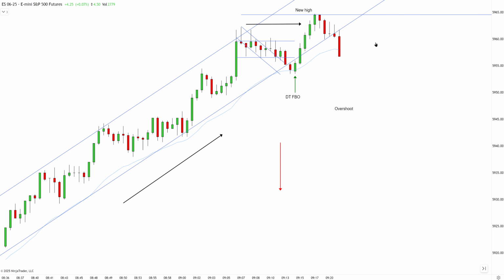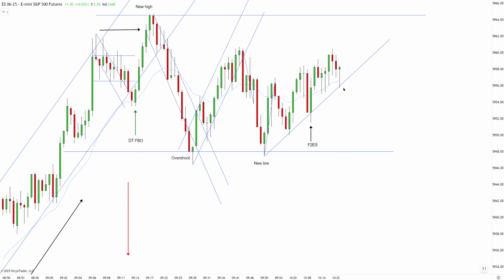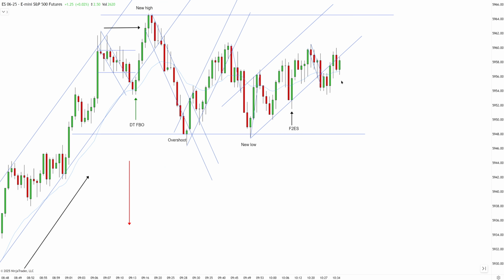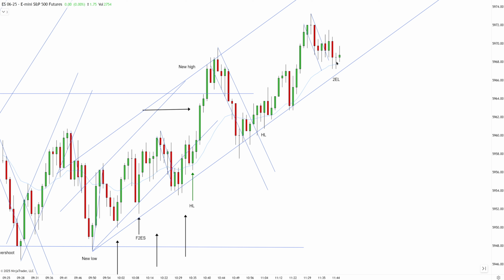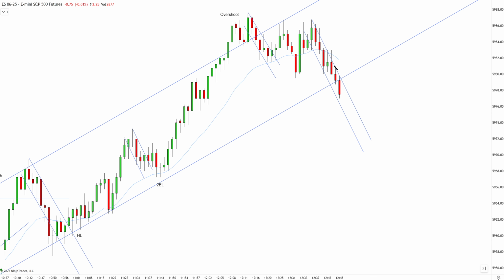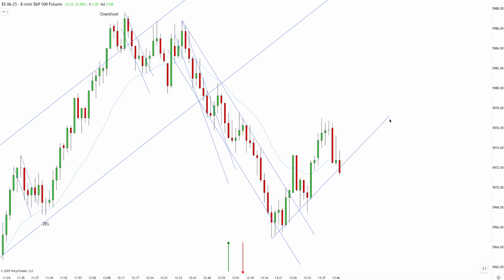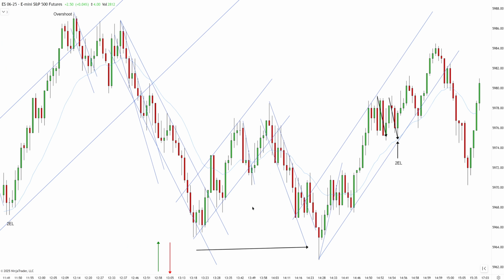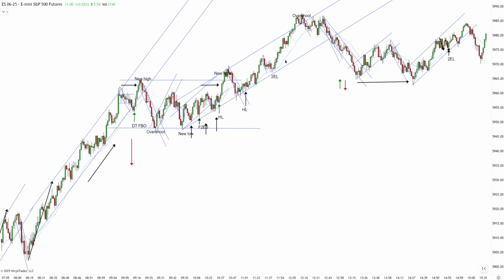Market Rules To Identify Market Behaviour